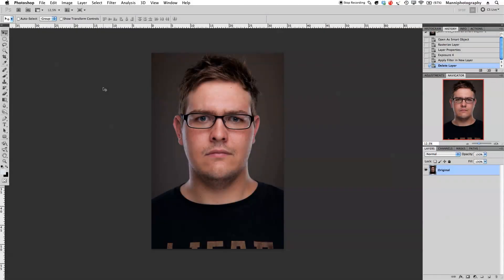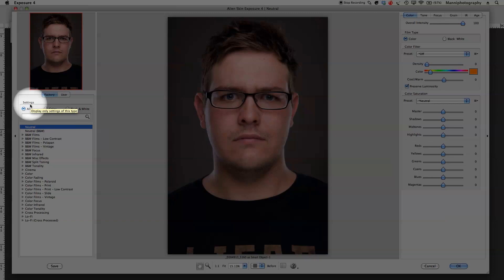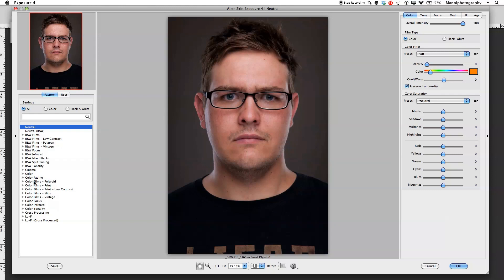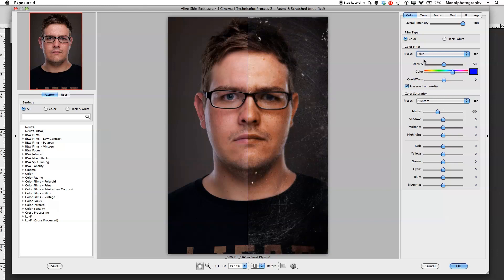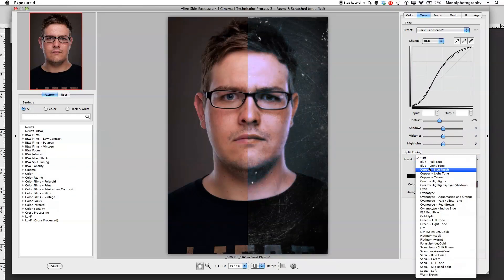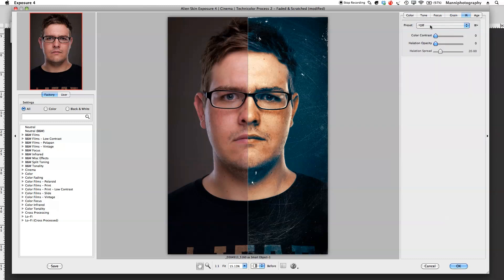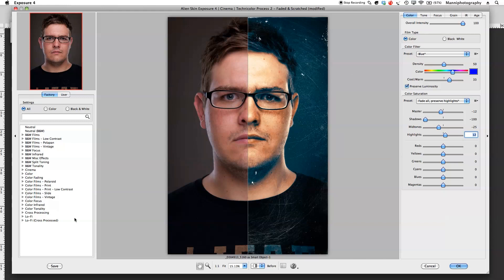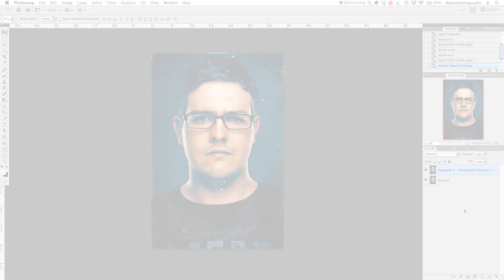Photoshop Plugin - Alien Skin Exposure 4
In this week's photoshop tutorial, Manni will introduce you to a plugin.
First of all, you need to download the plugin called Exposure 4, which you can find directly You will have two options; you can buy the full version or try out there 14 days trail version. Once you've installed the plugin, import your image into Photoshop or Lightroom and open the plugin under the filter menu. Once the plugin is open, I will give you a quick tour through the plugin and also create my own homemade presets. We will then save our preset settings and export our image back into Photoshop.